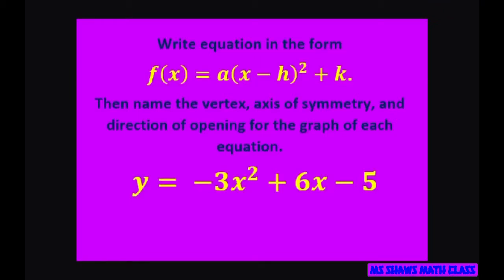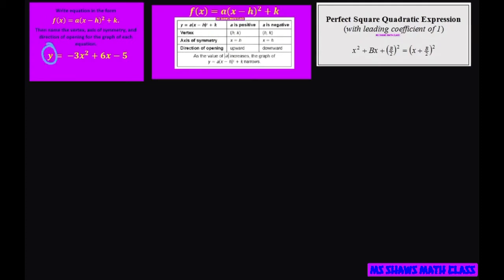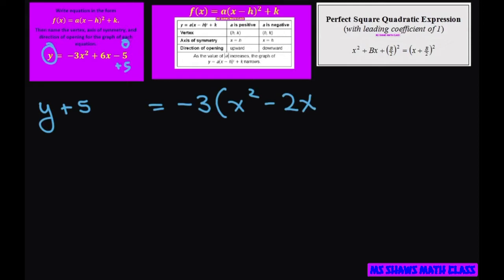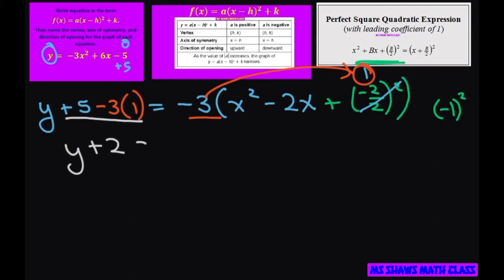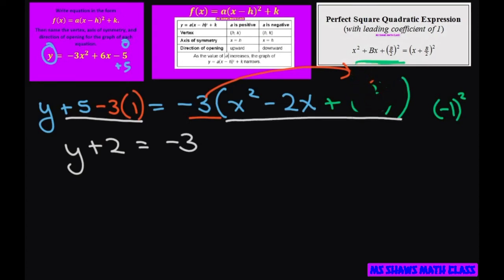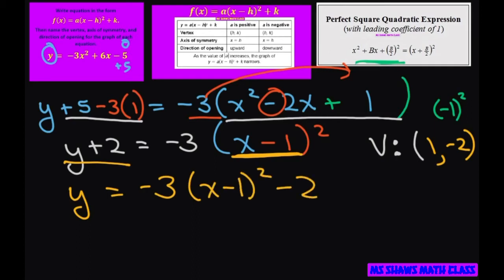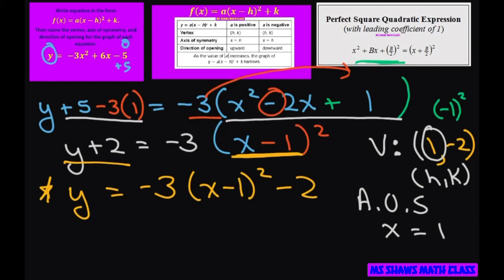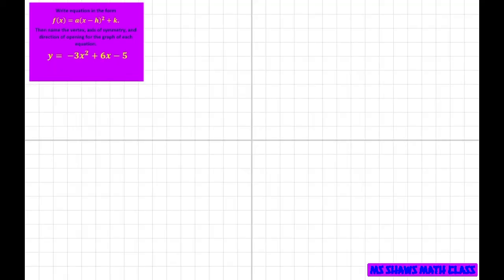Write quadratic equation y= -3x^2 + 6x -5 in vertex form. Name vertex and axis of symmetry